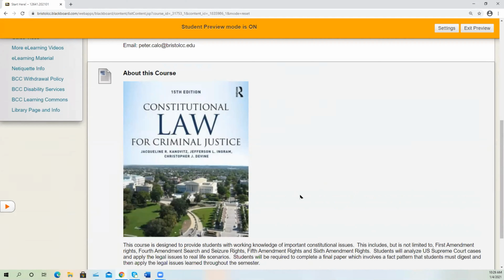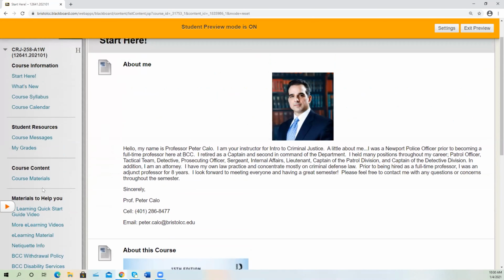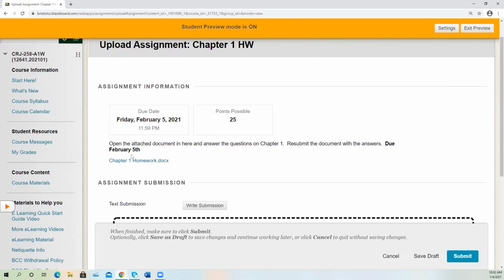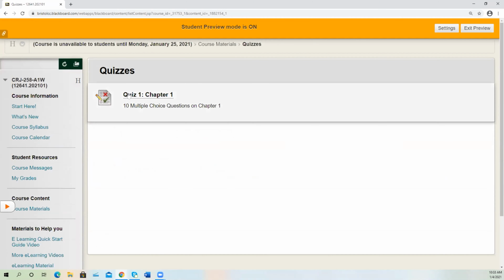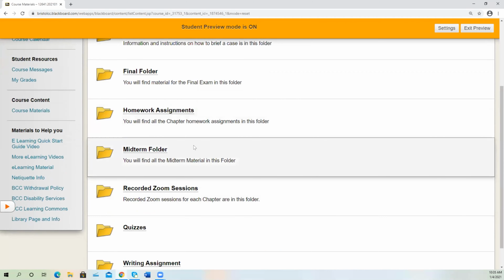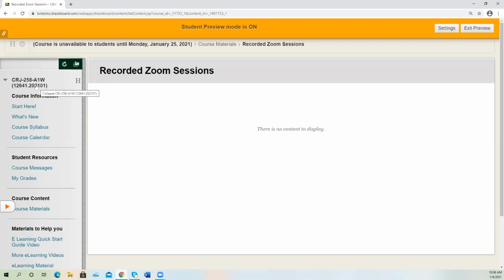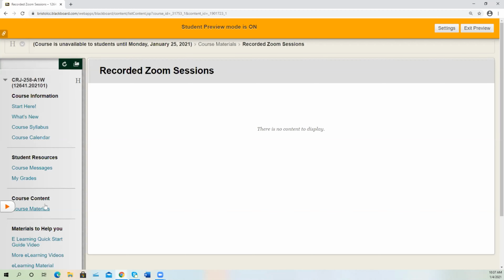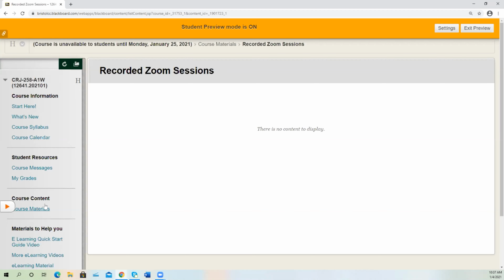CRJ 258 Introduction Video